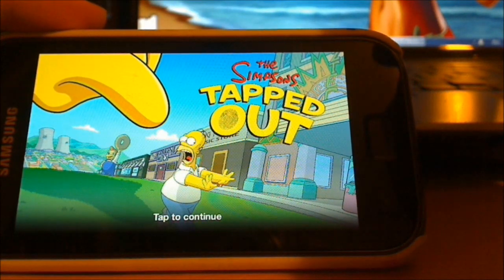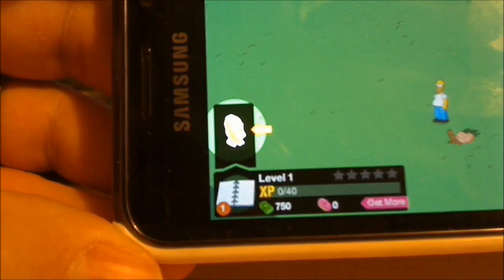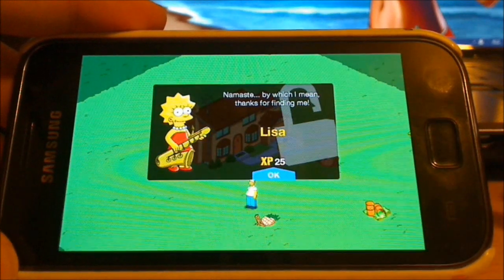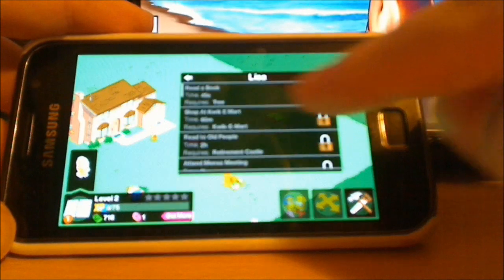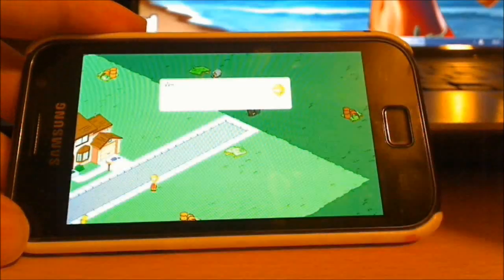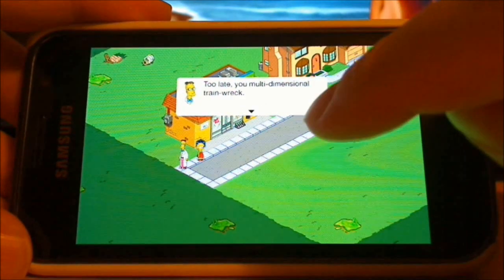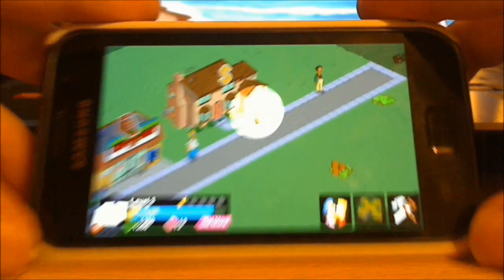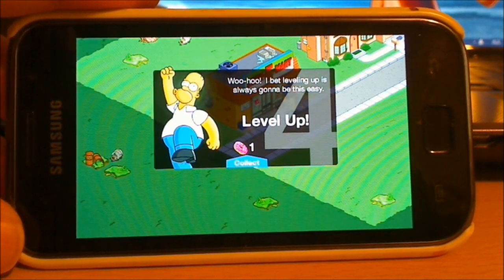The Simpsons: Tapped Out on Android [HD]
A run through of the tutorial of the Android version of The Simpsons: Tapped Out on Android.